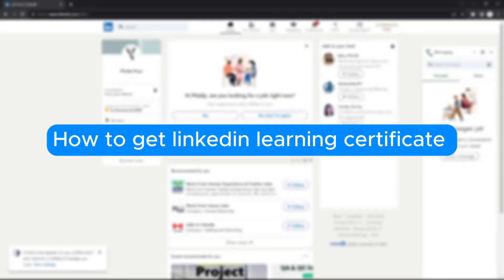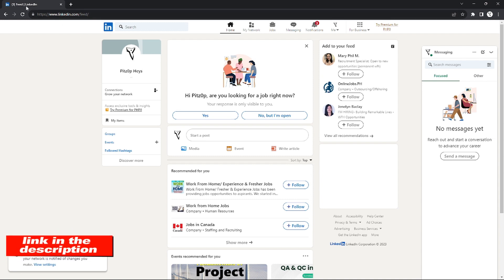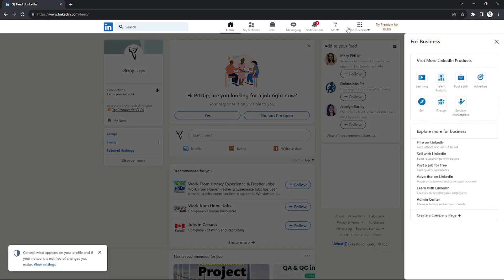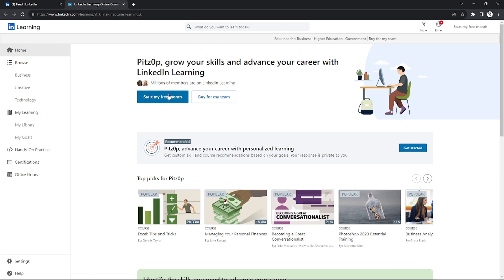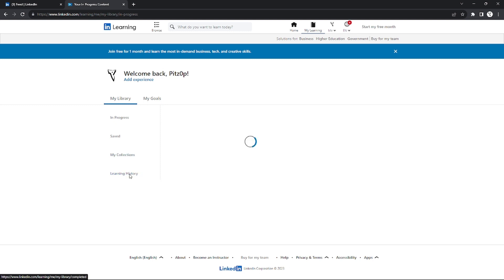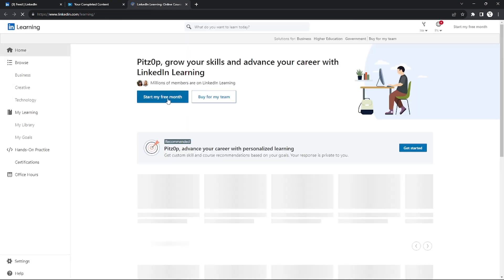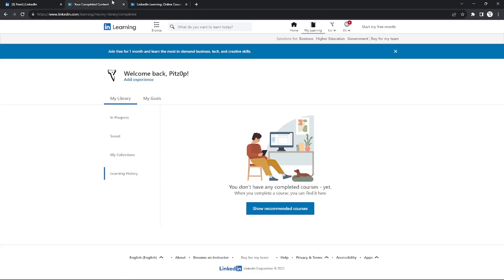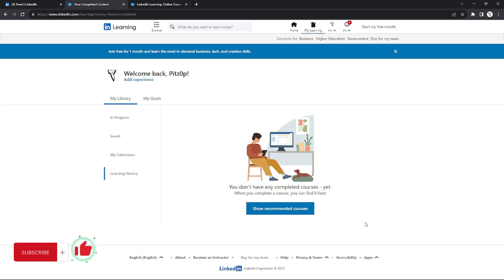How to Get Linkedin Learning Certificate - 2026 Easy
In this video, we have shown How to Get Linkedin Learning Certificate / download linkedin learning certificate / change name in linkedin learning certificate